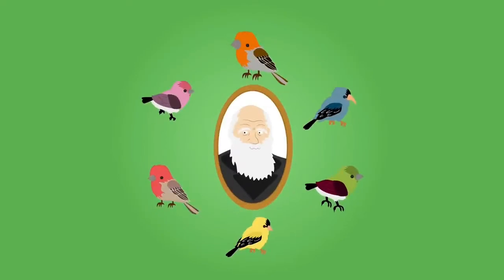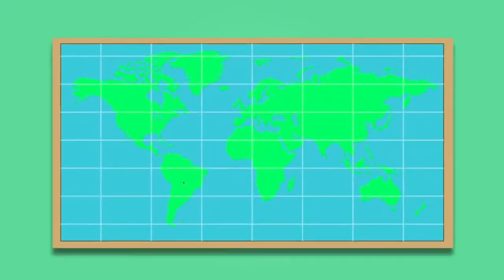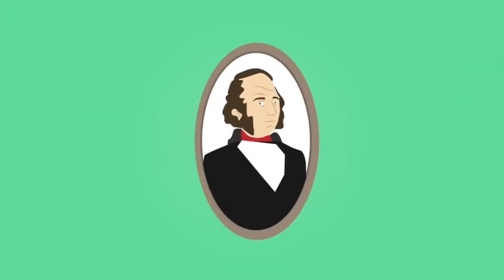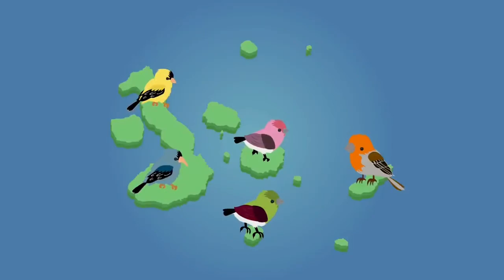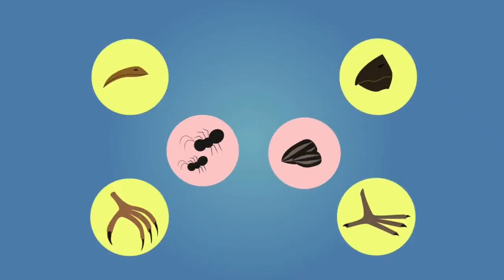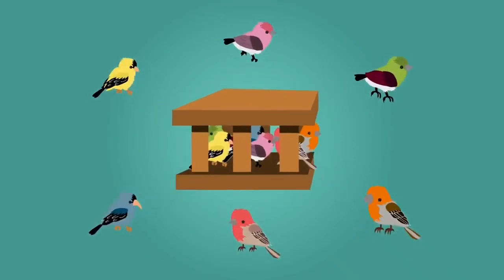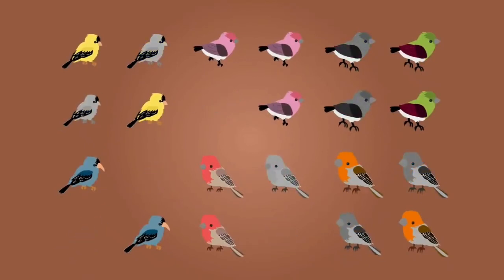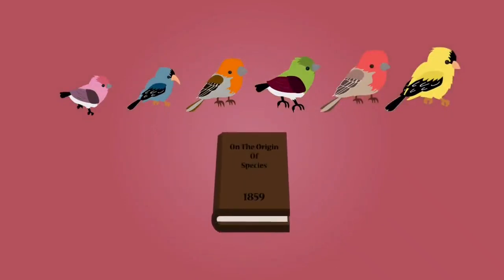GCSE Biology| Darwin's theory of evolution Simplified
Darwin's theory of evolution can be difficult to understand. here it's Simplified